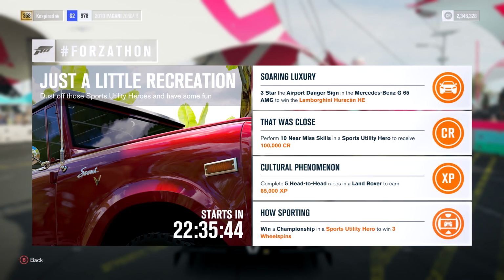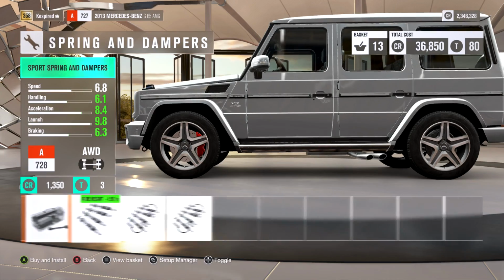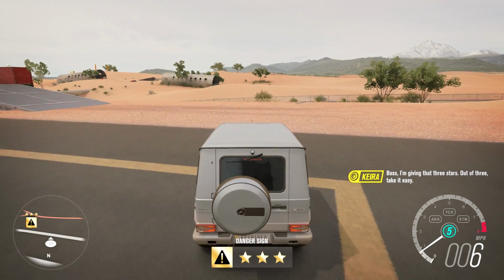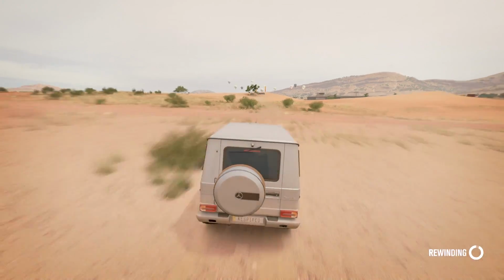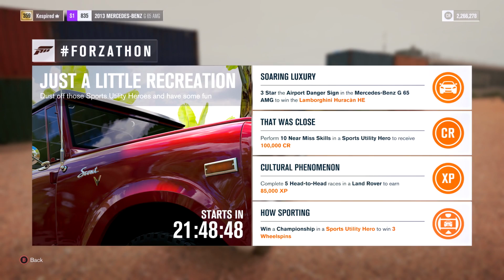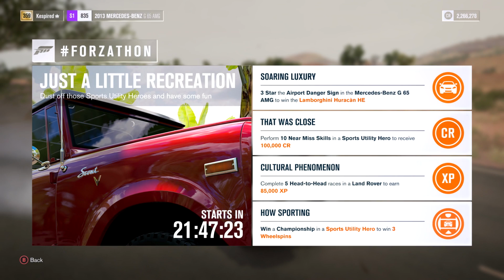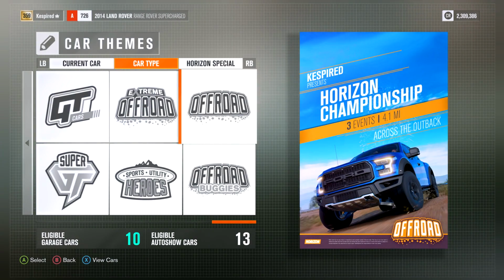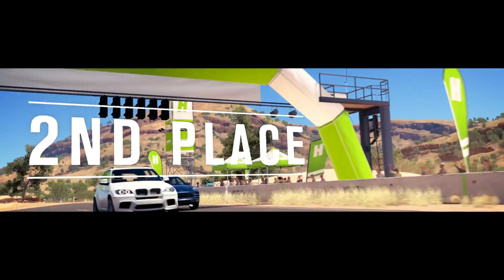Just A Little Recreation FORZATHON GUIDE - Win a Lamborghini Huracan HE - Forza Horizon 3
The easiest way to complete the Just A Little Recreation Forzathon, a full guide
0:30 3 Star the Airport Danger Sign in a Mercedes-Benz G 65 AMG to win the Lamborghini Huracan HE (SOARING LUXURY)
7:35 Perform 10 Near Miss Skills in a Sports Utility Hero to receive 100,000 CR (THAT WAS CLOSE)
8:25 Complete 5 Head-toHead races in a Land Rover to earn 85,000 XP (CULTURAL PHENOMENON)
9:40 Win a Championship in a Sports Utility Hero to win 3 Wheelspins (HOW SPORTING)

[Forza Horizon 3] © Microsoft Corporation. [This video] was created under Microsoft's "Game Content Usage Rules" using assets from [Forza Horizon 3], and it is not endorsed by or affiliated with Microsoft.